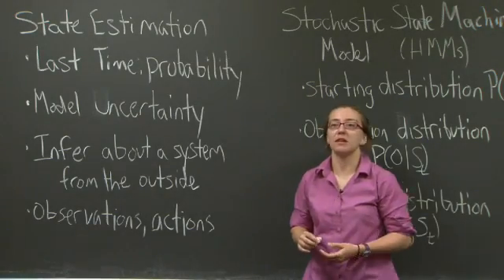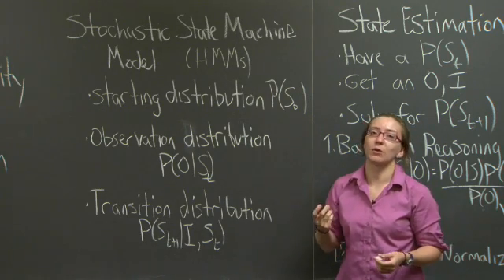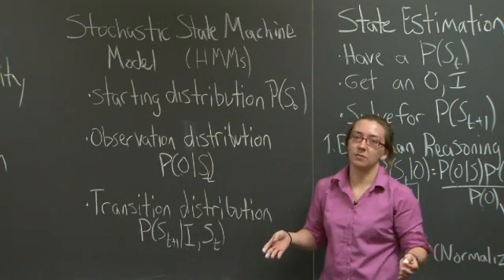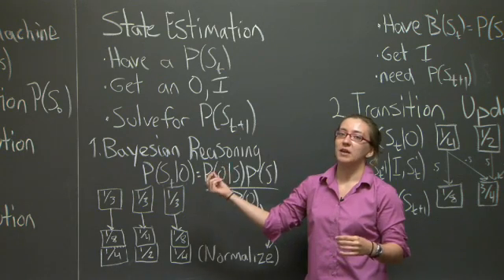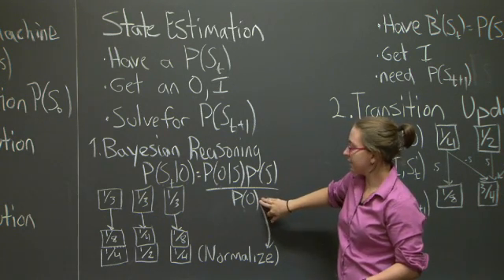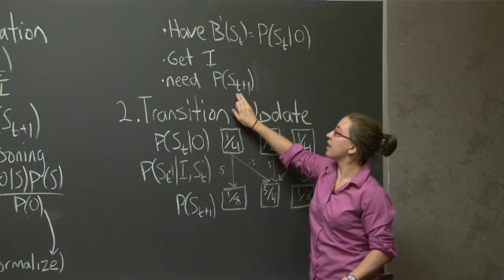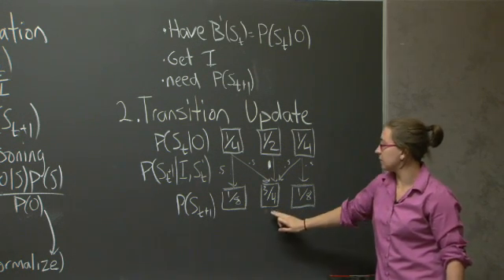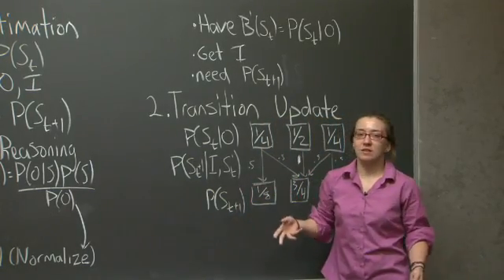Rec 14 | MIT 6.01SC Introduction to Electrical Engineering and Computer Science I, Spring 2011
Recitation 14: Probability: State Estimation